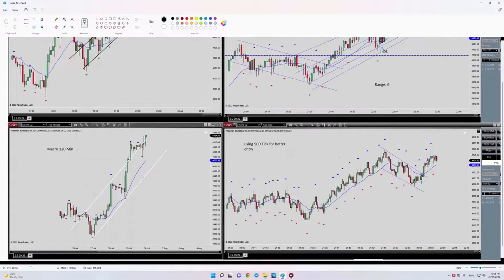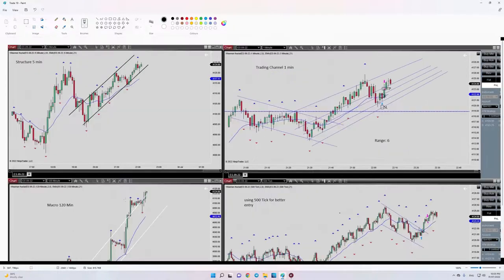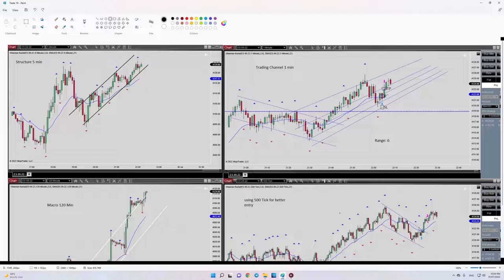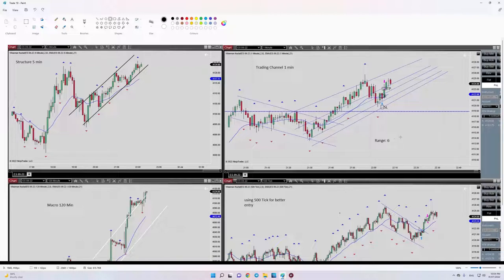Price Action Algo Trading Journal: S&P500 E-Mini Futures Contract - 29 July 2022